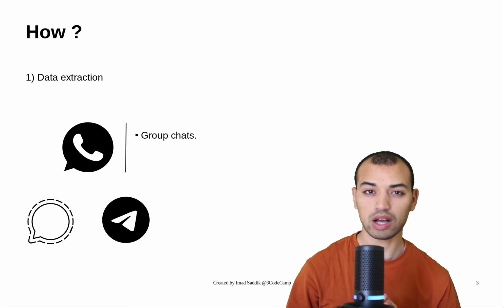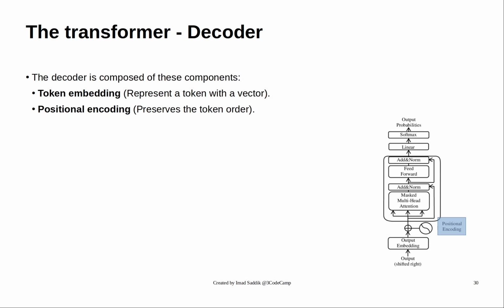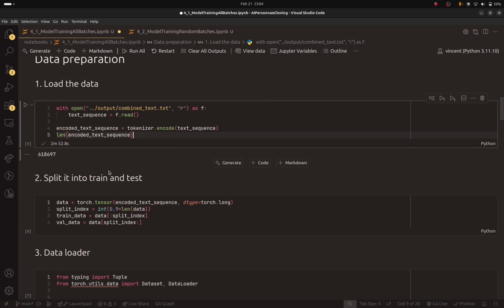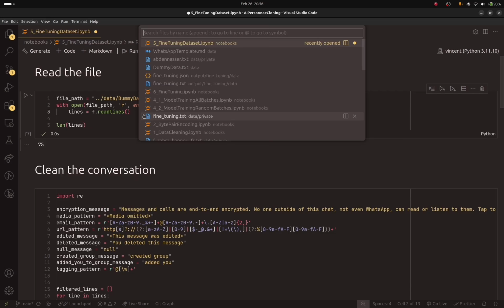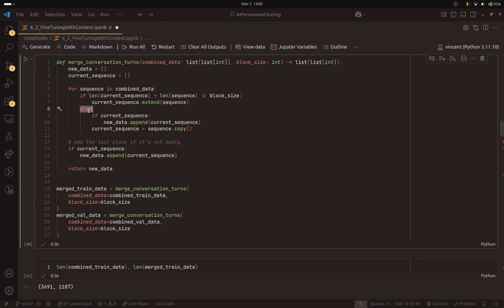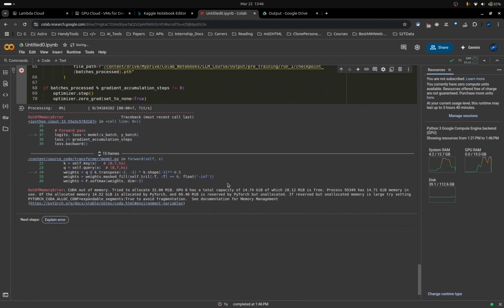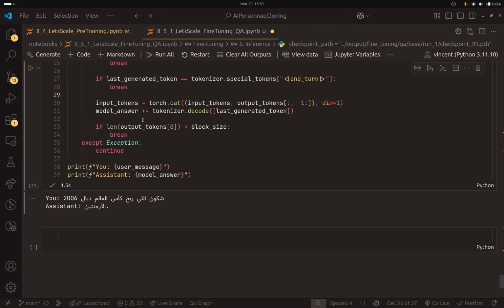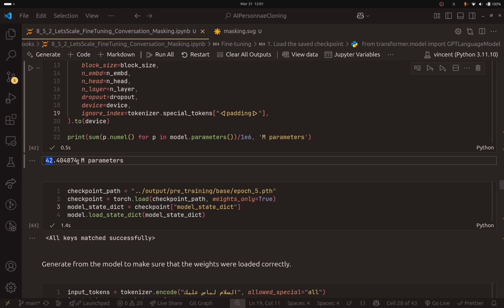Train Your Own LLM – Tutorial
This course is designed to help beginners learn how to train a language model from start to finish. Imad will guide you through the whole process, using Moroccan Darija as an example.

In this course, you will learn:

- How to load text data
- How to train a tokenizer from scratch using the Byte Pair Encoding (BPE) method
- How to use the tokenizer to encode text data
- How the Transformer architecture works in language models
- How to pre-train a model
- How to create a supervised fine-tuning dataset
- How to fine-tune the model and build an AI assistant that you can chat with

⭐️ Course Contents ⭐️
(0:00:00) About the Course
(0:03:03) Introduction
(0:07:24) Training Data
(0:15:33) Tokenization
(0:29:00) The Transformer Architecture
(0:52:21) Pre-training
(1:24:46) Fine-tuning Dataset
(1:33:05) Instruction Fine-tuning
(2:06:17) Fine-tuning with LoRA
(2:20:39) Let's Scale Everything
(3:09:40) Bonus
(3:27:10) Conclusion

👾 Drake Milly
👾 Ulises Moralez
👾 Goddard Tan
👾 David MG
👾 Matthew Springman
👾 Claudio
👾 Oscar R.
👾 jedi-or-sith
👾 Nattira Maneerat
👾 Justin Hual